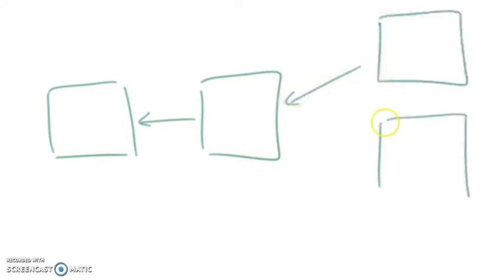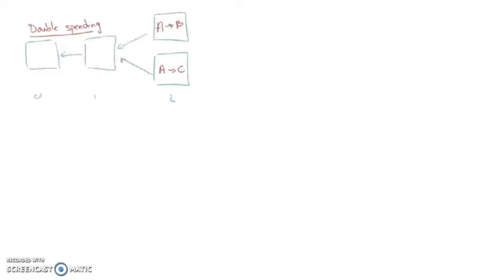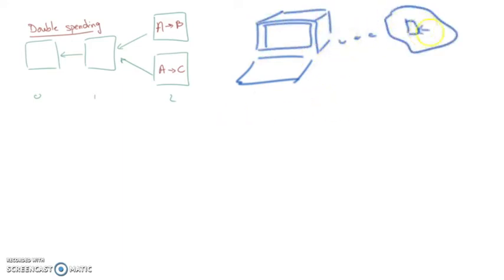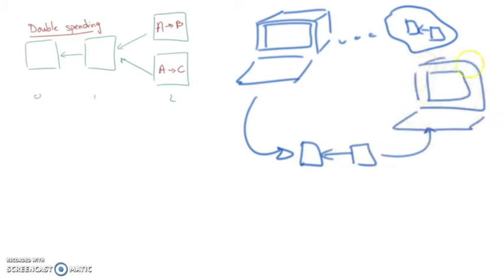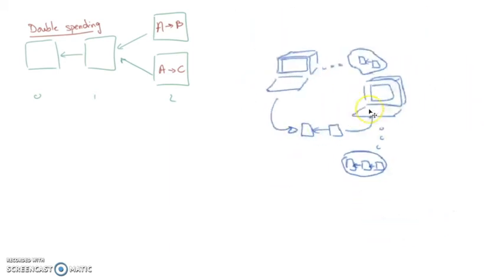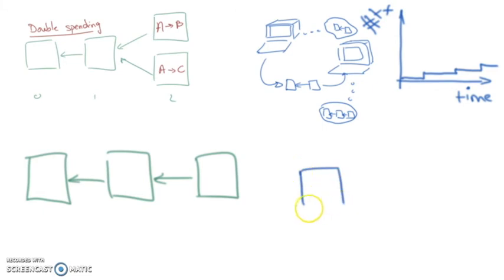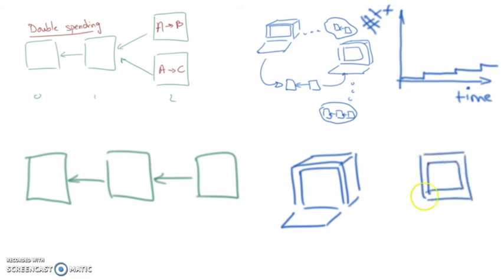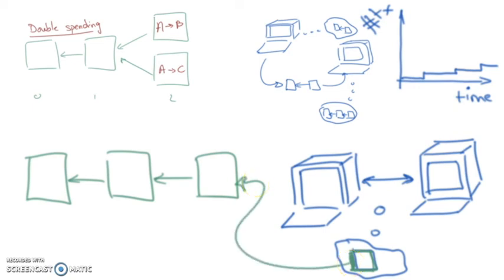Red Belly Blockchain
The Red Belly Blockchain does not fork and reaches an unprecedented throughput.